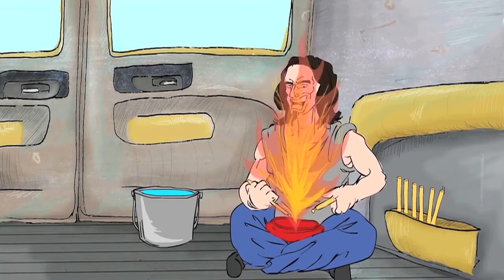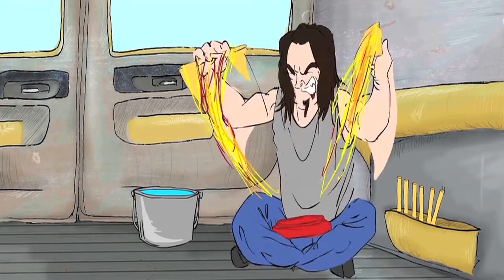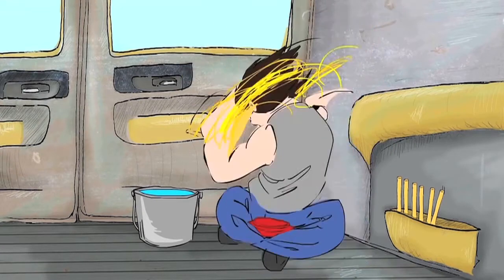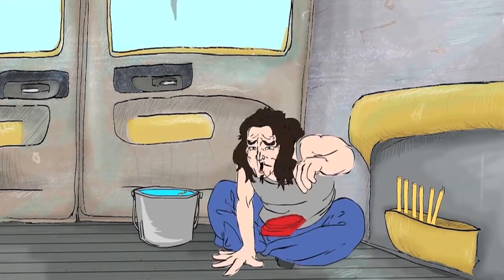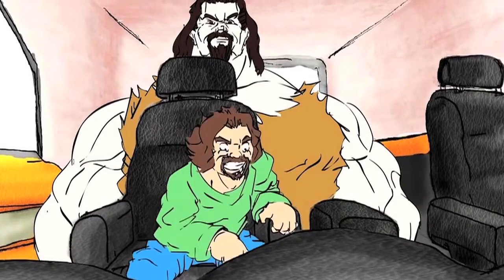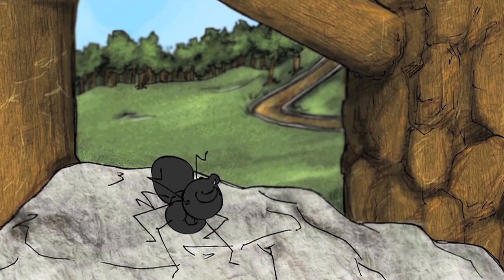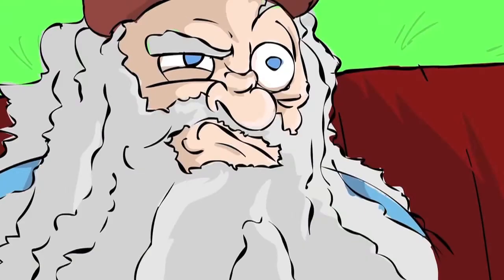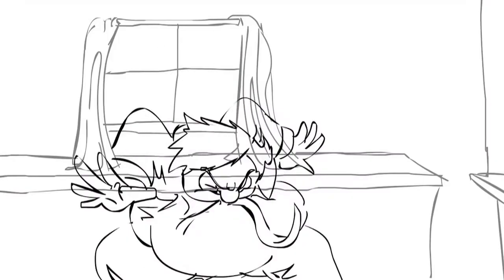BFA in Animation | Lesley University College of Art and Design | Nick Mancini, Student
Animation BFA major, Nick Mancini discusses his experience at Lesley University College of Art and Design